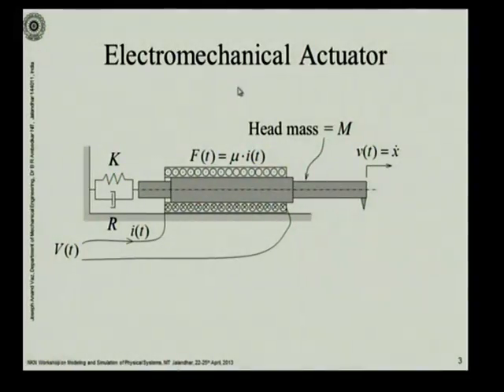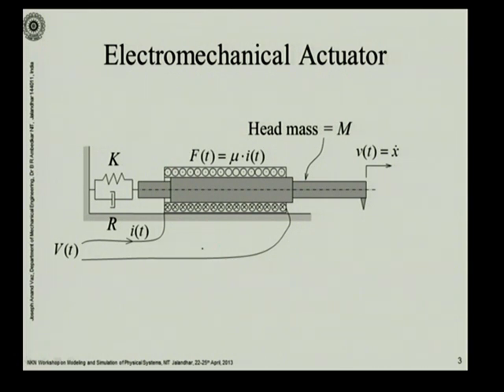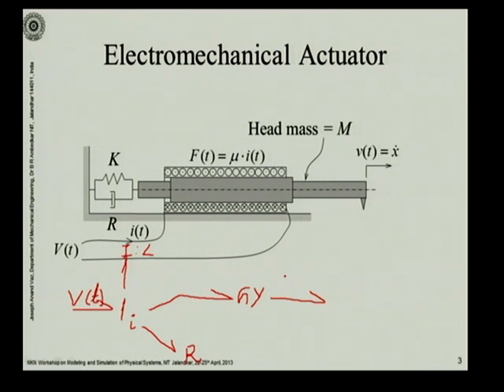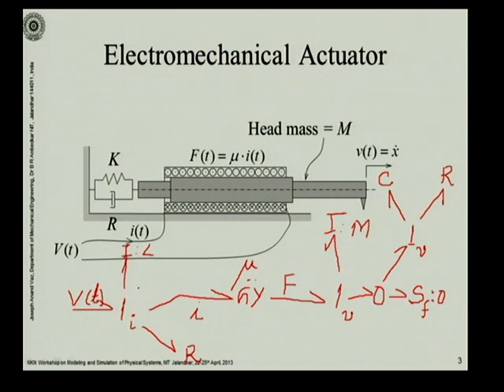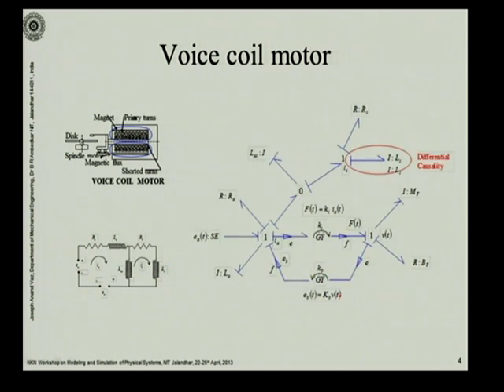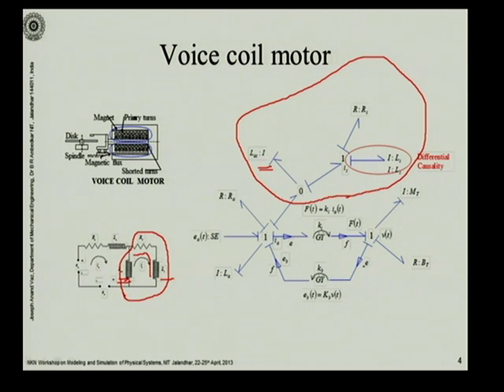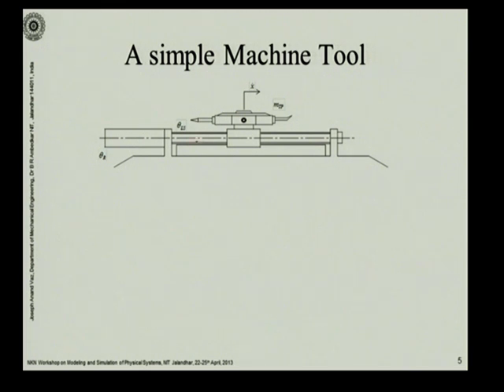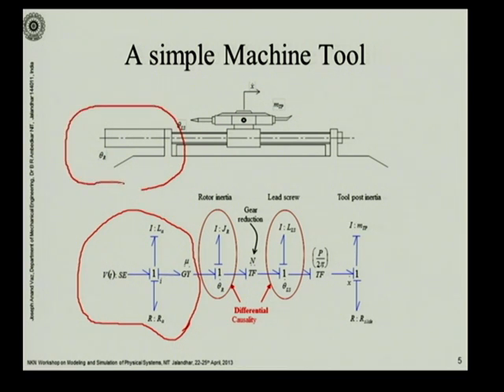Day III, Lecture #3.2: Bond graph modeling and simulation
This is the second lecture on the third day from a series of lectures on 'Bond graph modeling and simulation' delivered to Research Scholars at NIT Jalandhar and broadcast live through the National Knowledge Network (NKN), 22 - 25 April, 2013. The Workshop was partially supported by funding under TEQIP II, and was organized by Dr N. K. Bhowmick, Department of Textile Technology, Dr. B. R. Ambedkar N.I.T. Jalandhar